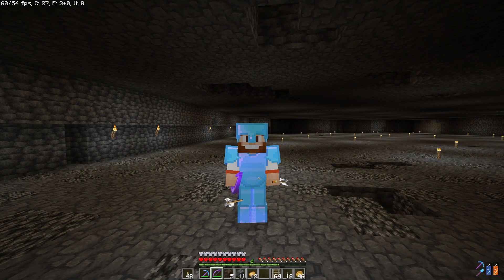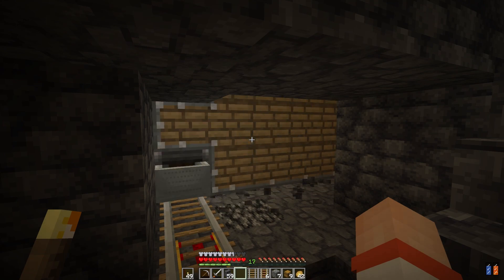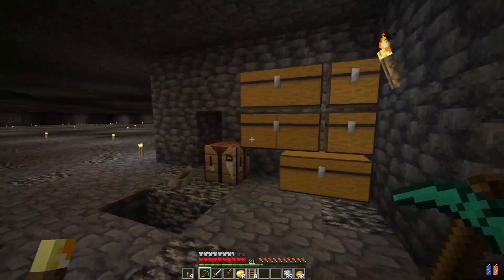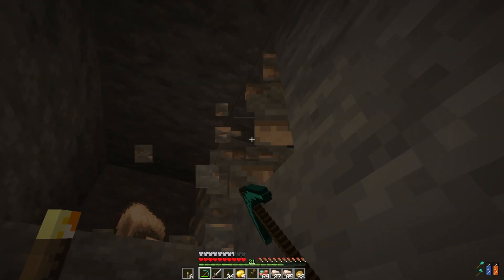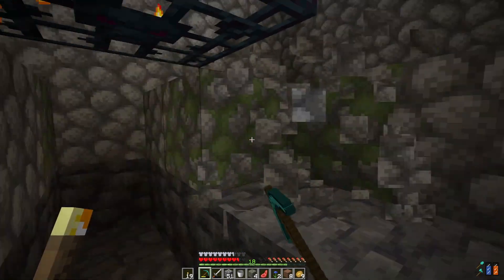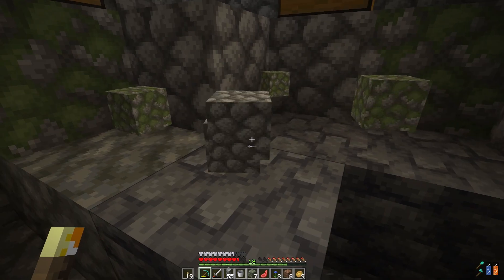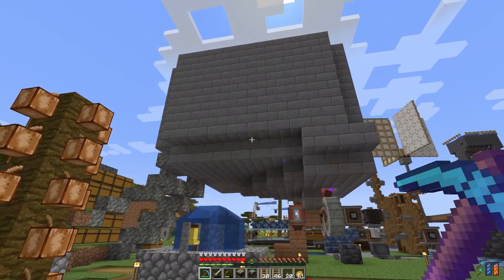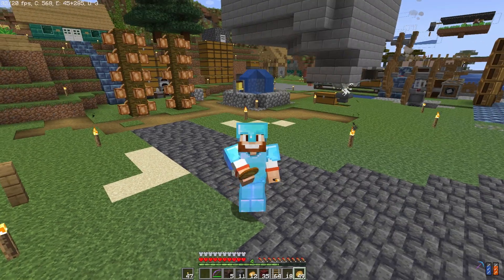Auto Mining Minecraft Create Mod Let's Play | Blockheads Create 4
Check out the other BlockHeads!